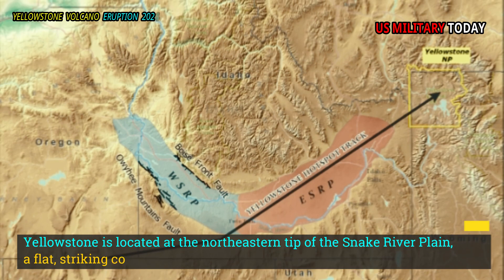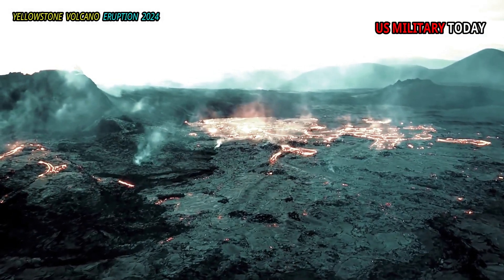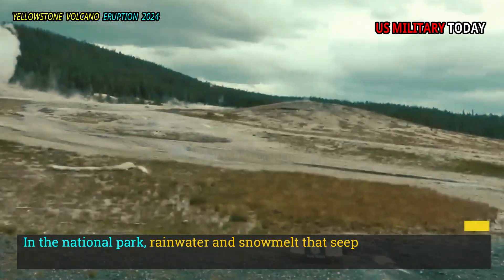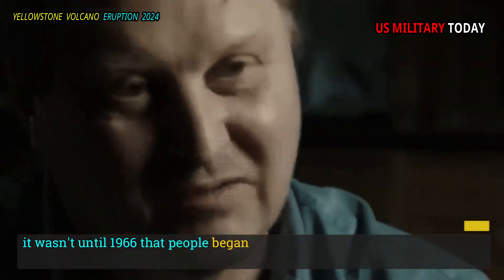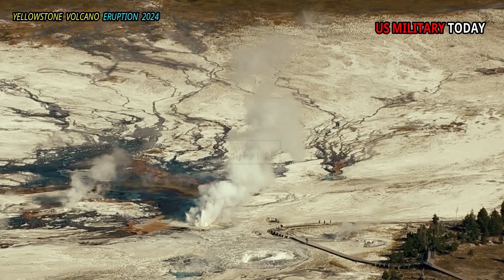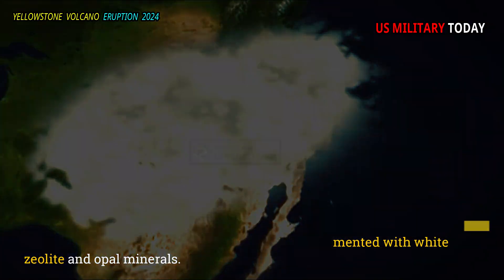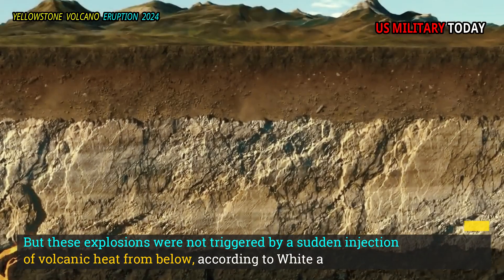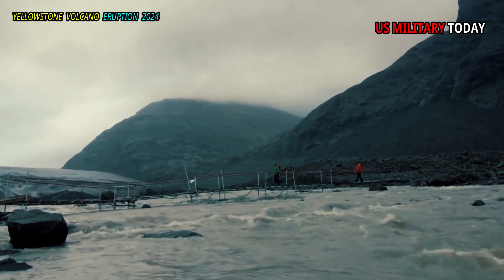Horrible Today: Live Footage Yellowstone supervolcano Eruption Like An underwater nuclear explosion.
Yellowstone is located at the northeastern tip of the Snake River Plain, a flat, striking corridor that cuts through the mountainous region. The scar is caused by a hot spot in the Earth's mantle the geological equivalent of a gas burner on a stove  that was slowly displaced by the North American tectonic plate, triggering a series of massive northeast-trending volcanic eruptions over the past 17 million years.

The most recent supereruption occurred 640,000 years ago, spewing enough lava to build several Mount Rainiers. The explosion emptied a huge underground chamber, which then collapsed and caused the landscape to plummet into an oval-shaped caldera, the size of Rhode Island and surrounded by faults.

A magma chamber still lies beneath Yellowstone, a remnant of that massive eruption. It is estimated that there are 10,000 cubic kilometers of magma in it. But the chamber is only 15 to 20 percent liquid, so it is too thick to erupt anytime soon.